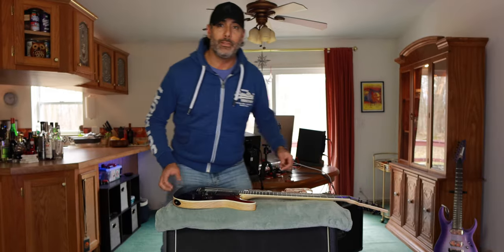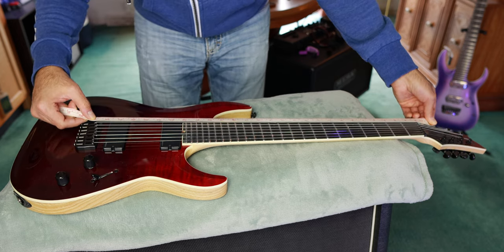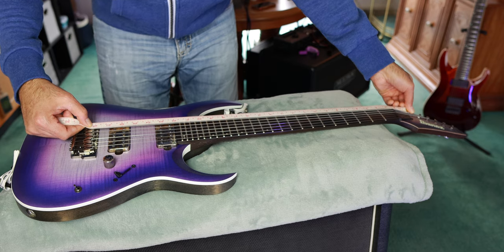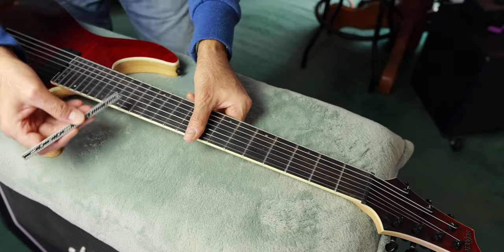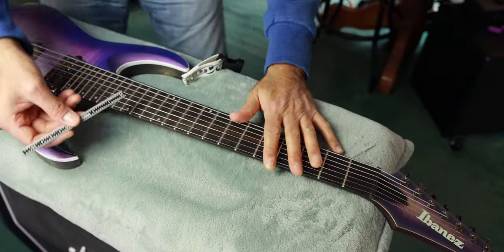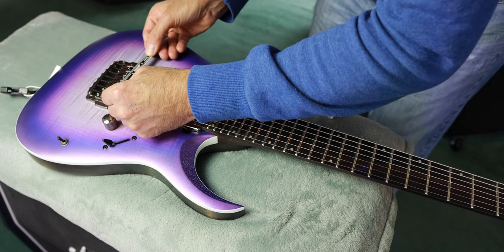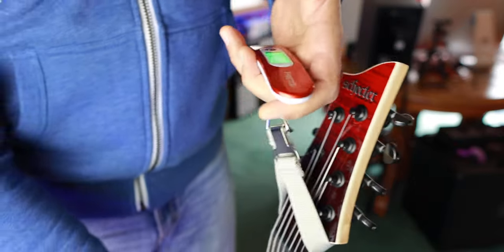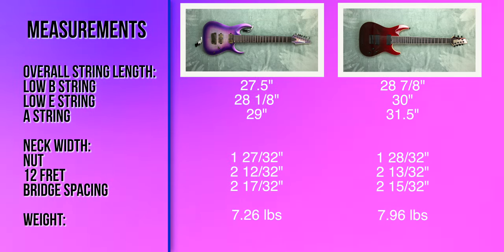IBANEZ SCHECTER SHOWDOWN | 7 string shootout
Head to head shootout of these two seven string guitars. Both have great features, but what really sets them apart? Lets see.

CAFFEINE RIG!

Shipping Address:
Jay Franco